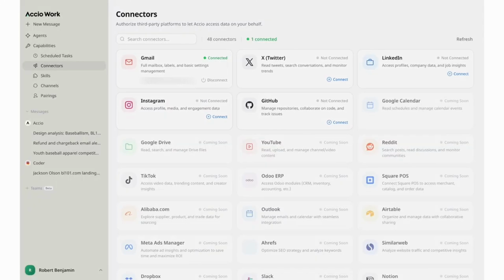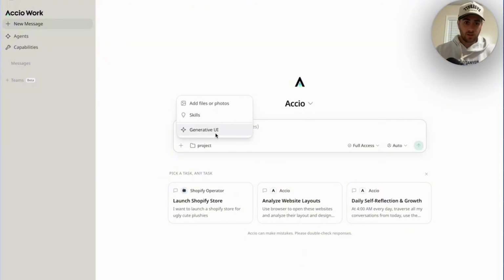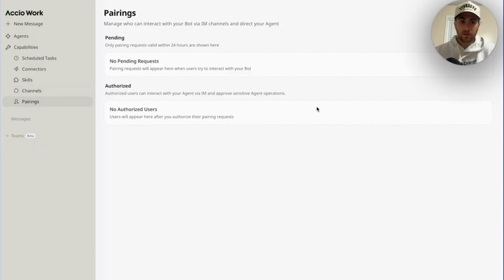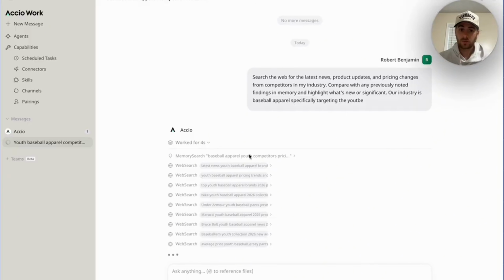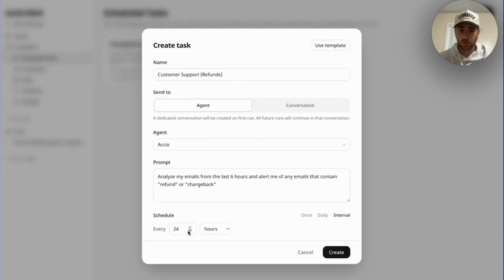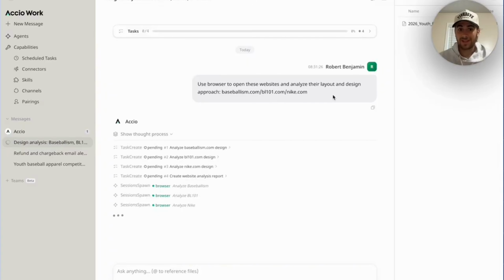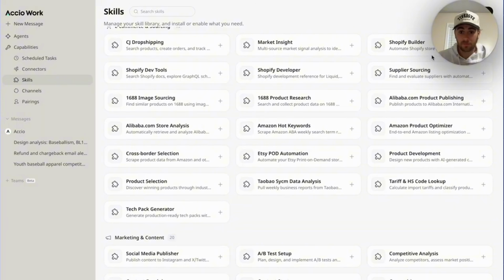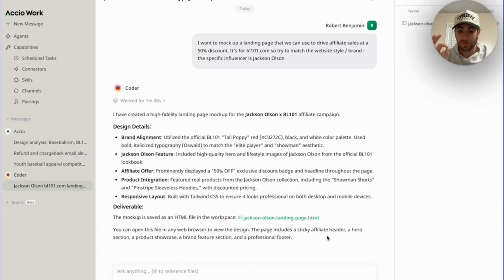This NEW AI Agent Can Literally Run Your Business For You (crazy results)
I just found a brand new AI agent called Accio Work that can literally run your business for you.

This AI tool connects to your favorite apps, accesses your computer, and comes pre-loaded with powerful skills to automate tasks without hallucinating. If you want to automate your business, save time, and scale faster in 2026, this is something you need to see.

In this video, I break down exactly what Accio Work is, how it works, and how you can set it up step-by-step. I also show real use cases you can copy immediately.

What you’ll learn in this video:• How Accio Work AI agents actually work• How to connect tools and automate workflows• How to use pre-built skills and APIs• How to schedule tasks and run automations 24/7

Real use cases covered:• Competitor monitoring with AI• Customer support automation• Product research + tracking• Gmail automation workflows• Social media promotion using AI